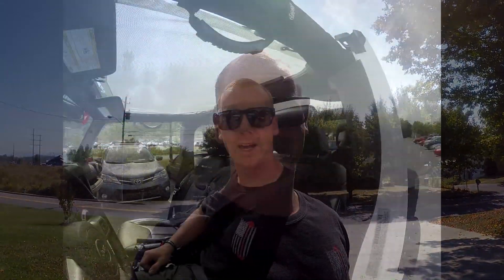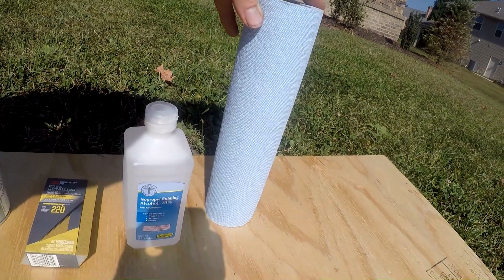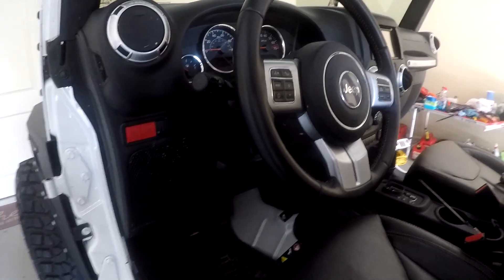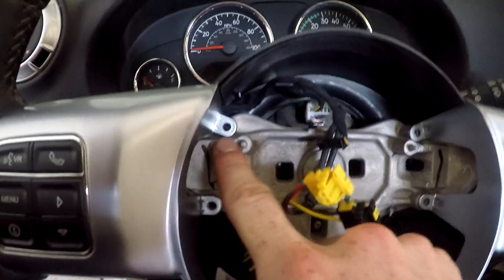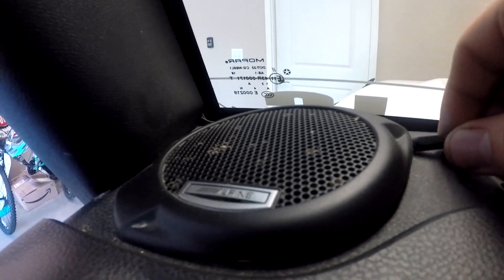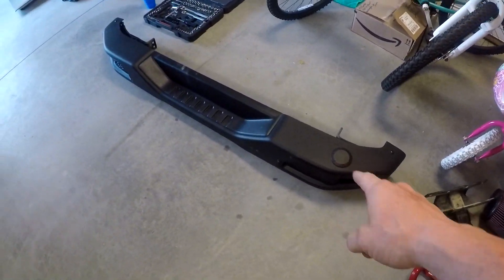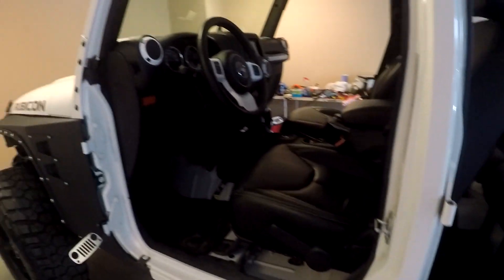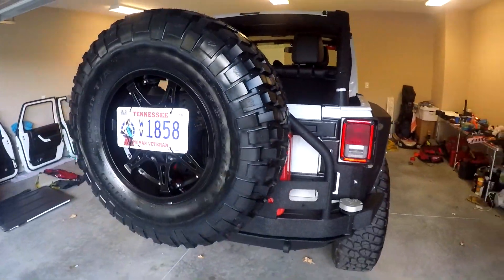HOW TO: REMOVE & PAINT ALL INTERIOR PLASTICS IN A WRANGLER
how to remove all (Wrangler)  interior plastics including your steering wheel for painting